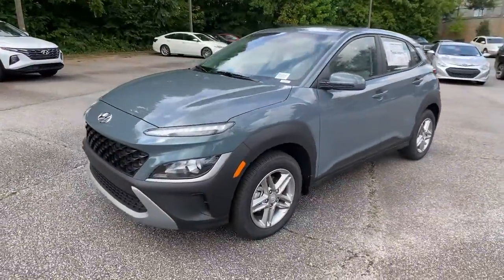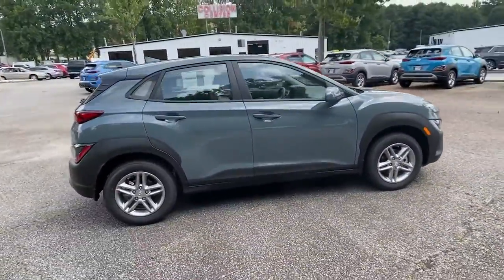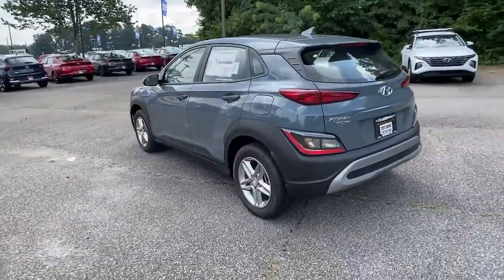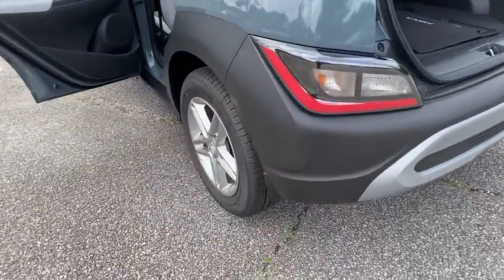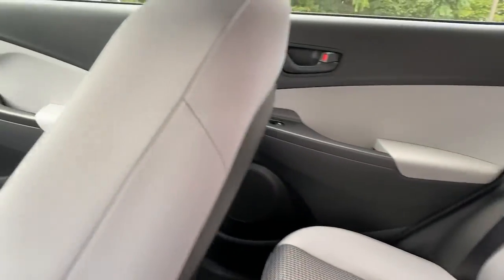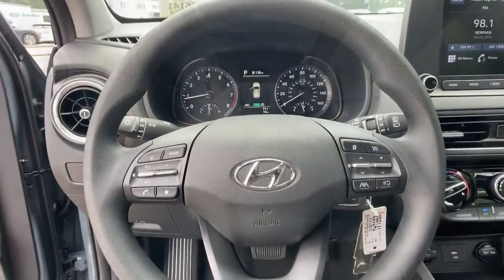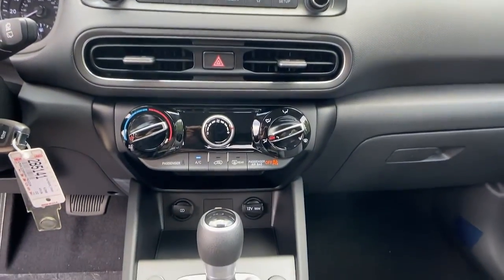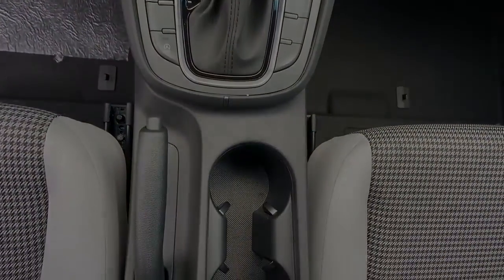2022 Hyundai Kona Newnan, Peach Tree, Carrollton, Grantville, Palmetto, GA 2B5141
Cactus Fern New 2022 Hyundai Kona available in Newnan, Georgia at  at Southtowne Hyundai Newnan. Servicing the Peach Tree, Carrollton, Grantville, Palmetto, GA area.

800 Bullsboro Dr.

2022 Hyundai Kona SE Cactus Fern 4D Sport Utility FWD IVT 2.0L I4 MPI DOHC 16V LEV3-ULEV70 147hpbrbrTHIS VEHICLE INCLUDES THE FOLLOWING FEATURES AND OPTIONS: 4-Wheel Disc Brakes 5.715 Axle Ratio 6 Speakers ABS brakes Air Conditioning Alloy wheels AM/FM radio Brake assist Bumpers: body-color Cloth Seat Trim Delay-off headlights Driver door bin Driver vanity mirror Dual front impact airbags Dual front side impact airbags Electronic Stability Control Exterior Parking Camera Rear Front anti-roll bar Front Bucket Seats Front Center Armrest Front reading lights Front wheel independent suspension Fully automatic headlights Illuminated entry Low tire pressure warning Occupant sensing airbag Overhead airbag Overhead console Panic alarm Passenger door bin Passenger vanity mirror Power door mirrors Power steering Power windows Radio: AM/FM Audio System Rear seat center armrest Rear window defroster Rear window wiper Remote keyless entry Security system Speed control Speed-sensing steering Split folding rear seat Spoiler Steering wheel mounted audio controls Tachometer Telescoping steering wheel Tilt steering wheel Traction control Trip computer Variably intermittent wipers and Wheels: 16 x 6.5J Alloy.brSouthTowne is a family owned and operated full-service dealer serving the communities of Newnan Peachtree City Carrollton Griffin LaGrange Columbus Union City Morrow Riverdale Fayetteville and the rest of Greater Atlanta for more than 25 years. We are 100% committed to ensuring this will be the most pleasant car-buying and ownership experience youve encountered. We look forward to the opportunity to earn your business. Price does not include tax tag title fees or doc fee of $897. Price does not include tax tag or title fees. Dealer retains all rebates. Not compatible with special APR. Price does includes: $500 - HMF Standard Rate Bonus Cash . Exp. 09/07/2021